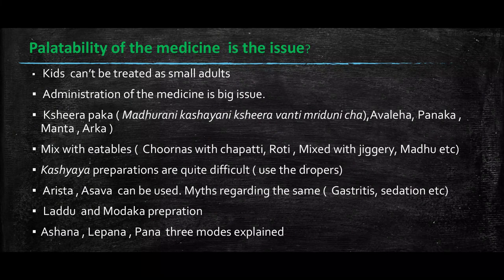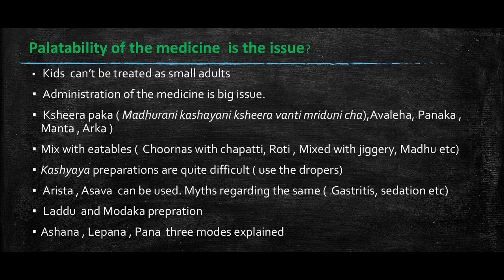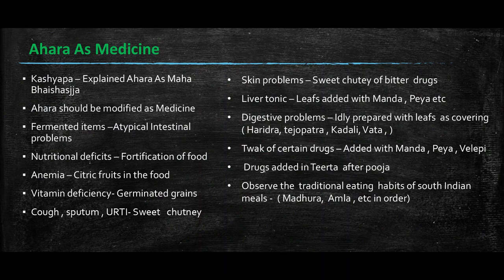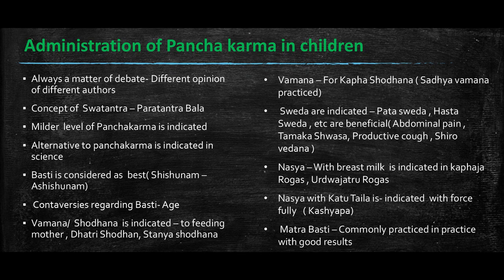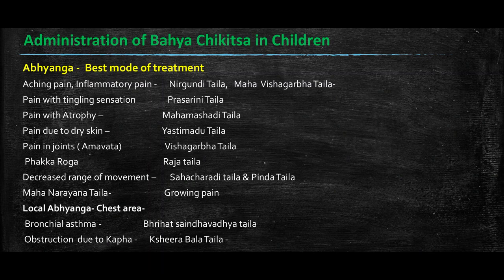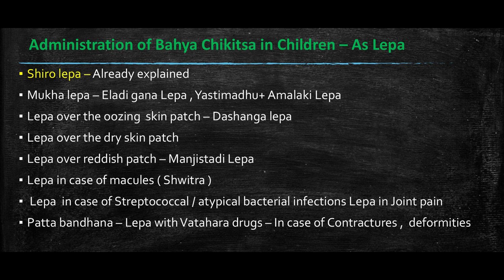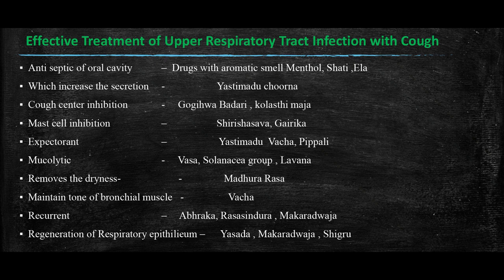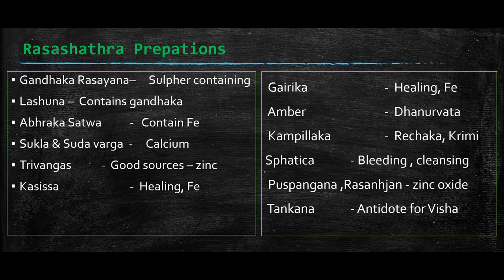Lecture on "Principles & drugs in Ayurvedic clinical practice" By- Dr. Shrinidhi .K. Acharya